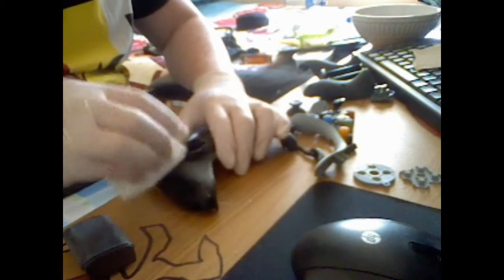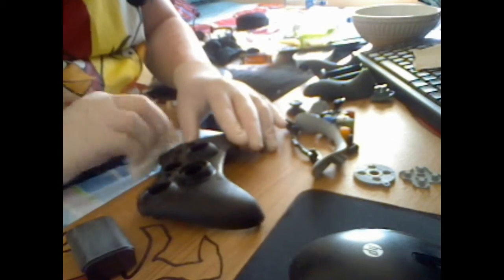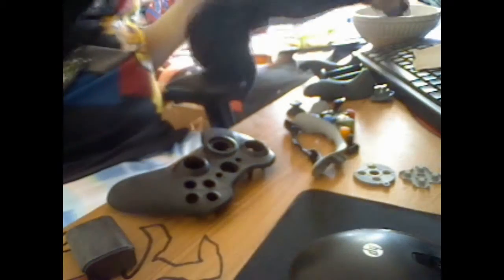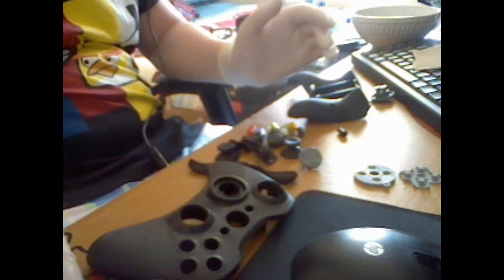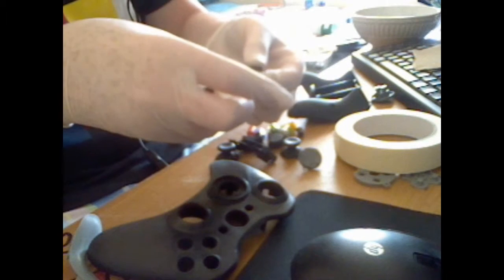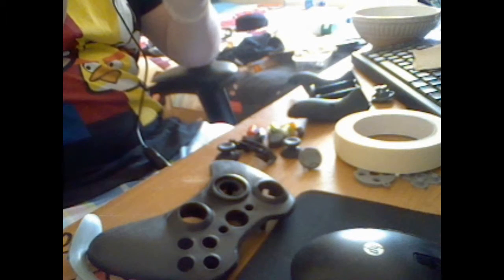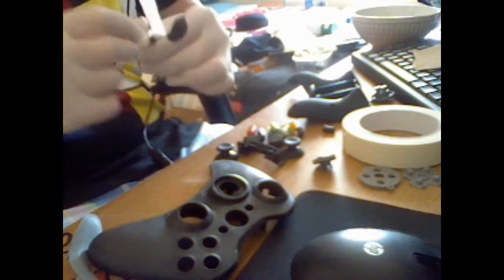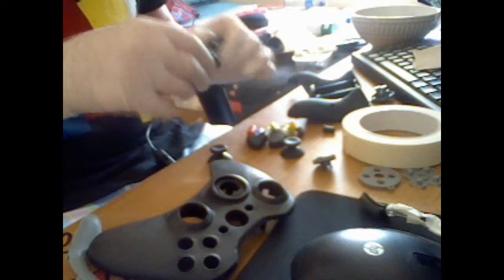How to prepare your xbox controller for painting Part 2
part 2 on how to prep your controller for painting

~Dean